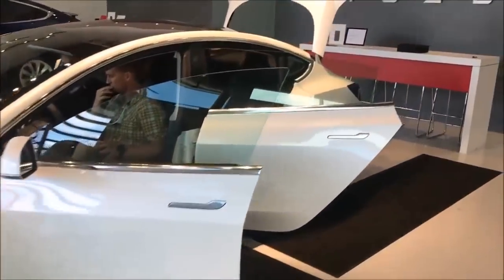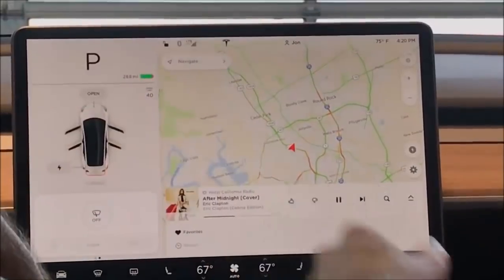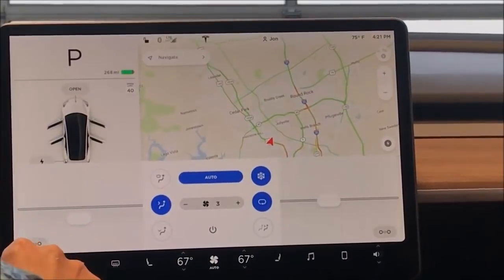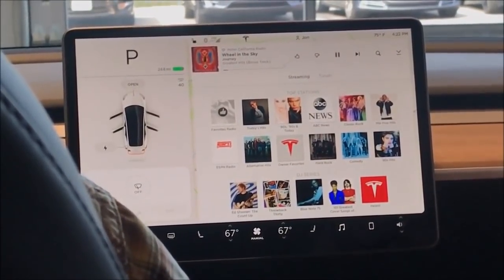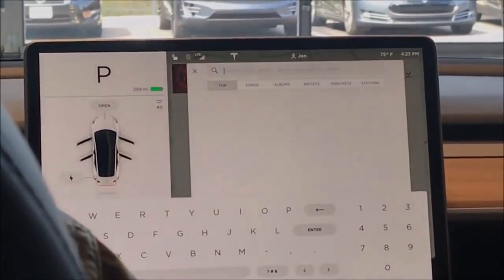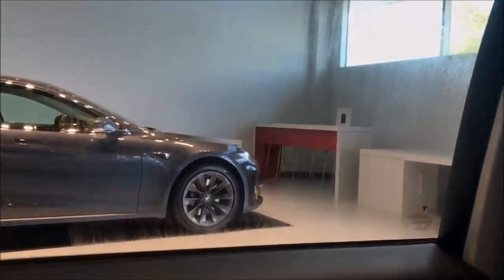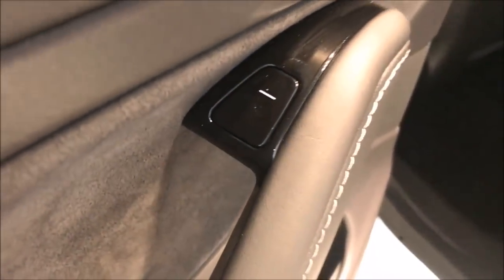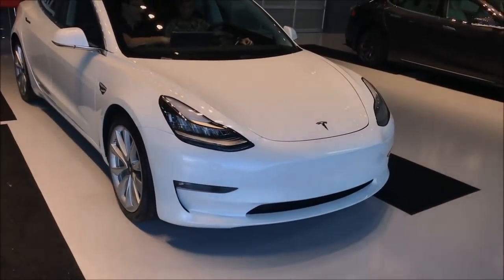Tesla Model 3 : First delivery in Texas - Touchscreen presentation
Premiere vente de la Tesla Model 3 en dehors de la Californie, au Texas avec une présentation de l'écran HD et de ses fonctionnalités !